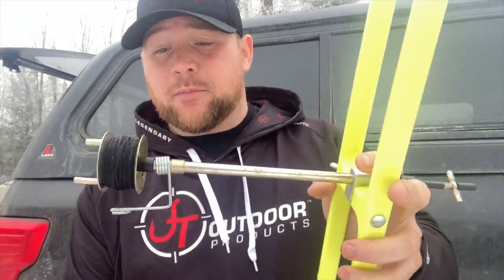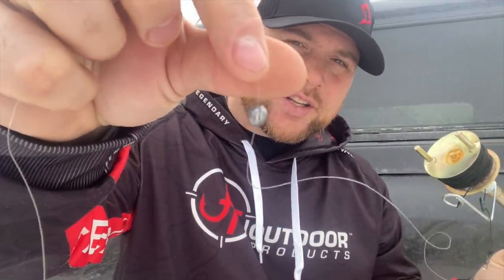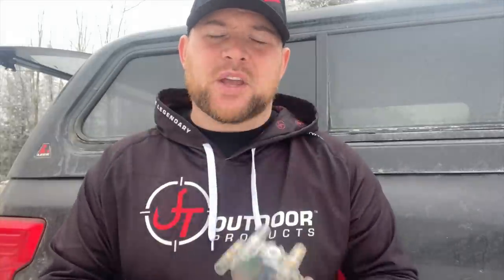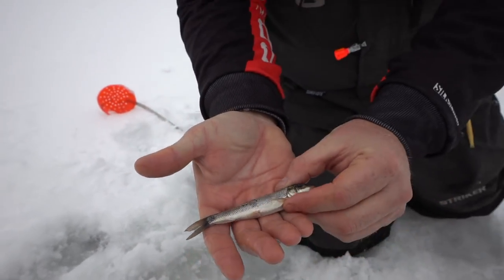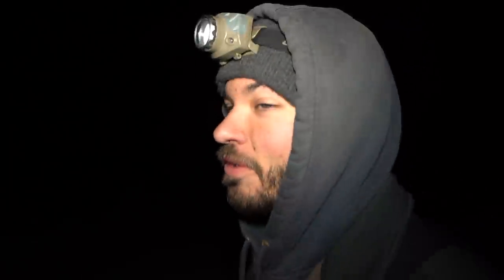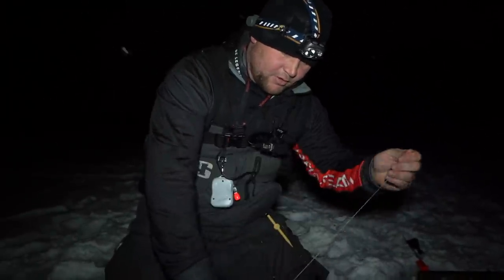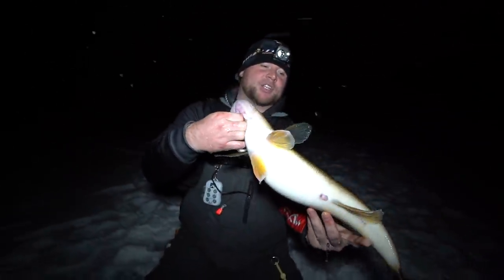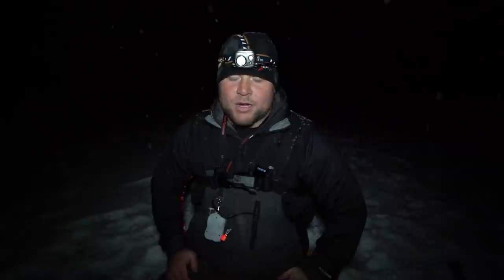Snow Storm ICE FISHING GIANT Walleyes | Wisconsin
Join us as we chase down Big Walleyes in Northern Wisconsin with Cody and Nick!